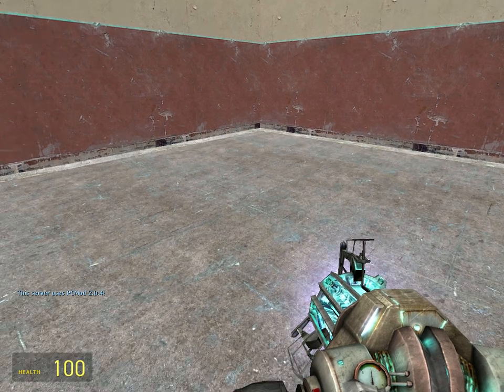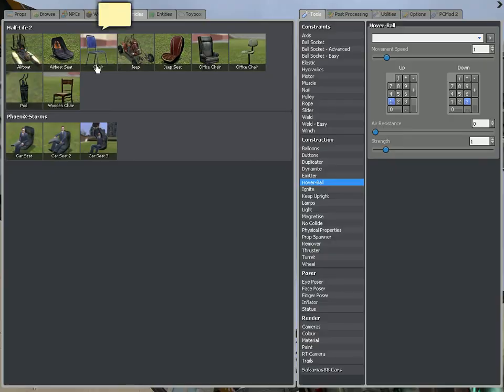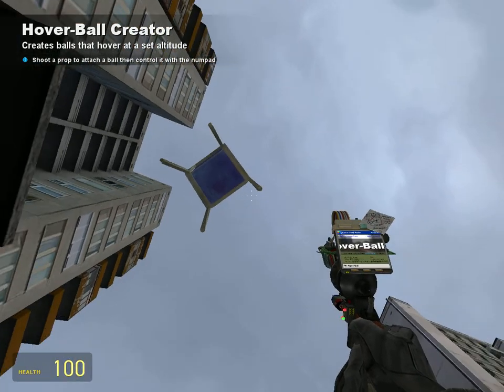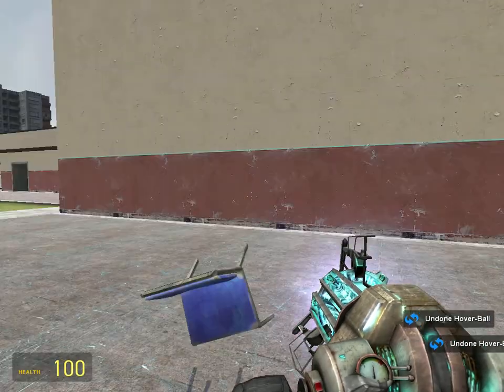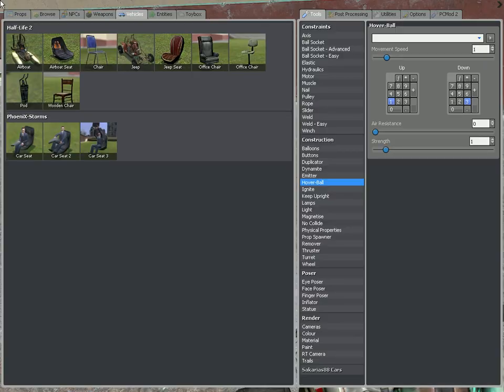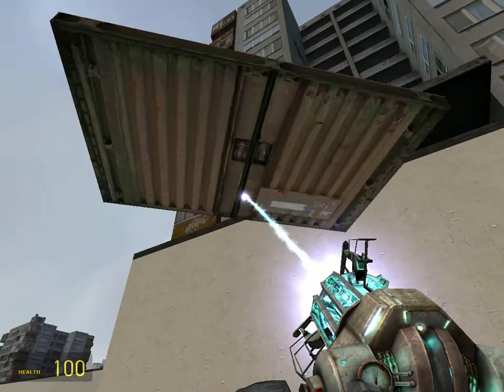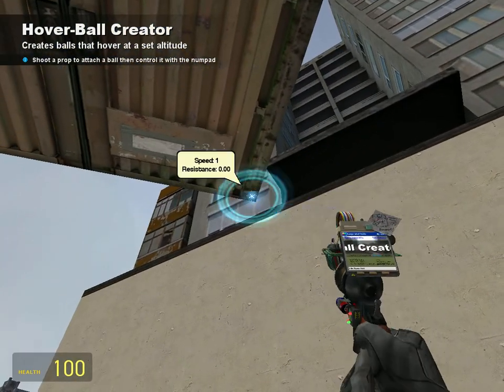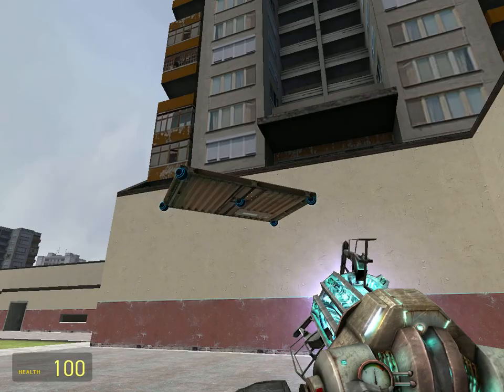Garry's Mod Tutorials - Hover Balls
How to use the hover ball tool.